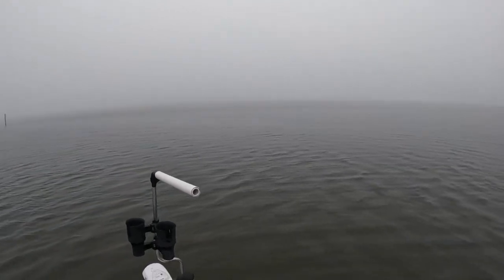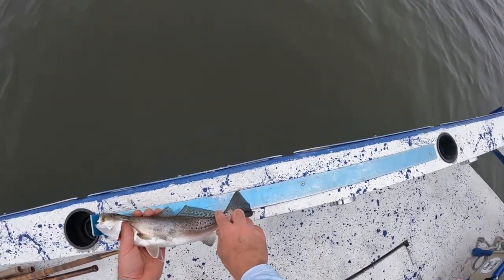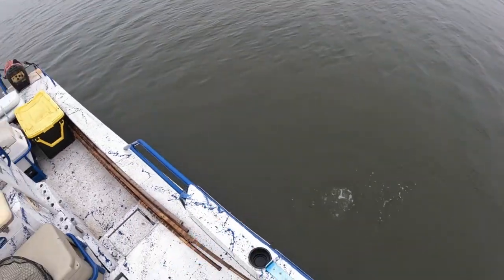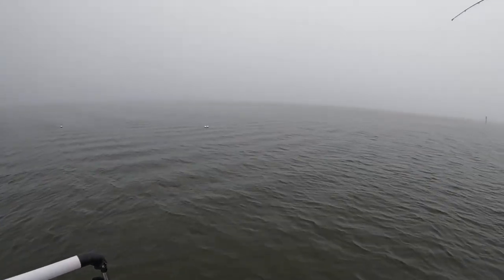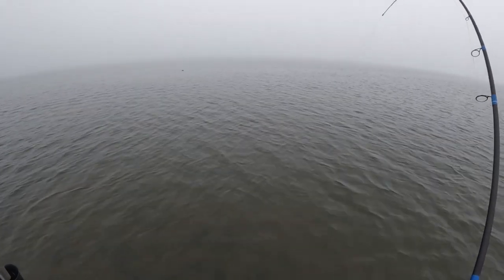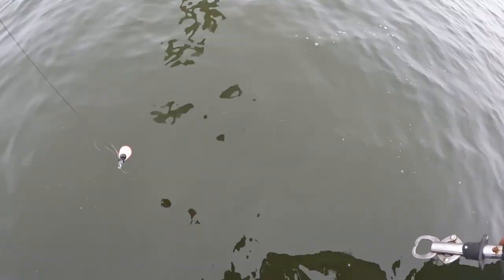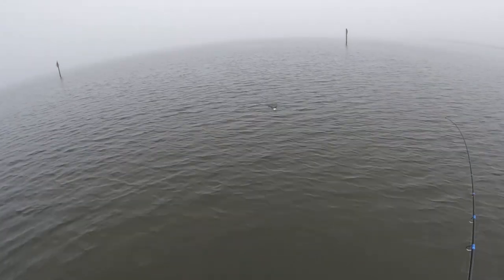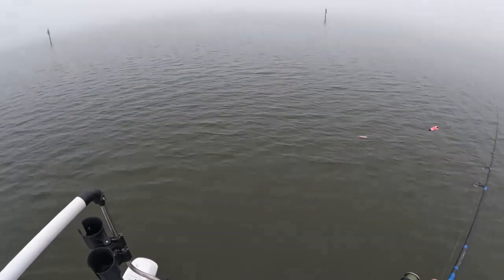I CAN'T BELIEVE THIS HAPPENED! **REEF FISHING for SPECKLED TROUT**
It's always a fun challenging fight when you hook up on a big fish with light tackle! The GoPro didn't do this fish justice! This foggy reef was loaded with fish!

   ***BAYOU BANDIT'S TOOLS OF THE TRADE! ***
Bubba Blade battery filet knife
Mr. Twister replacement blade for Bubba knife
Dexter Russell skinner knife
Knife sharpener
Fishbites Dirty Boxers
Fishbites Butt Kickers
Catfish skinners
Deluxe tackle bag
Runcle watertight box
GoPro Hero 10
Saltwater fishing scissors
Onboard 3 bank battery charger
Washdown pump kit
12v aeration system
Compact pump sprayer for boat clean-up